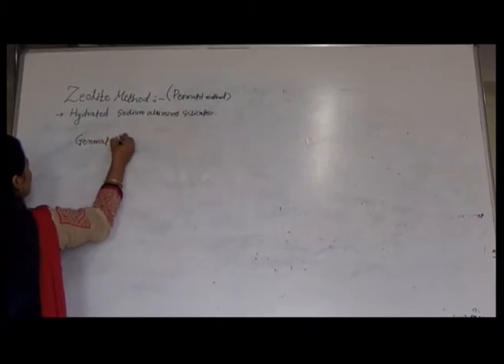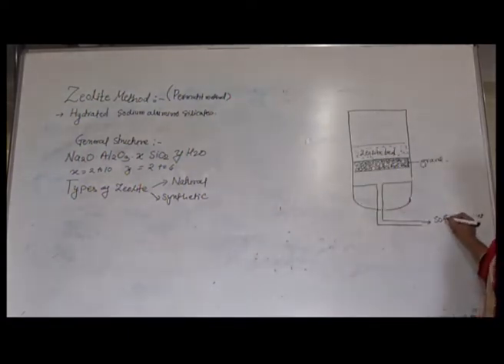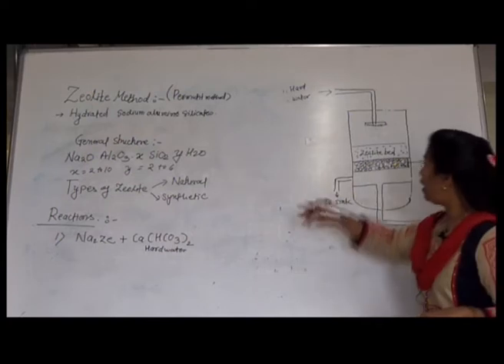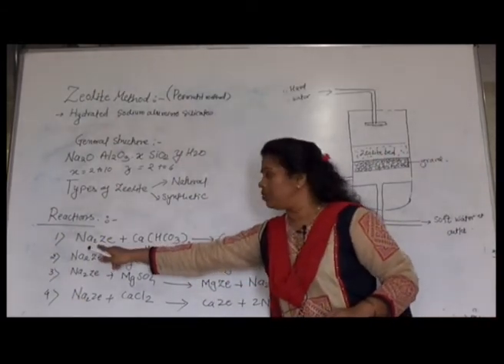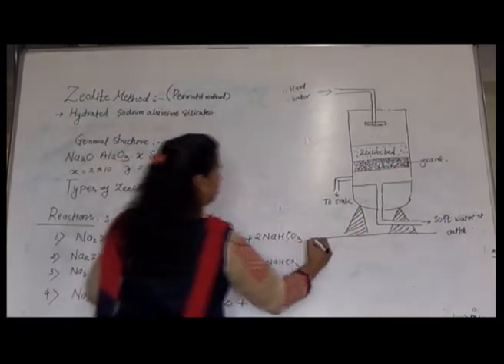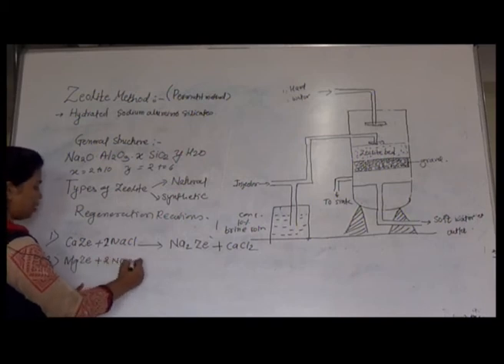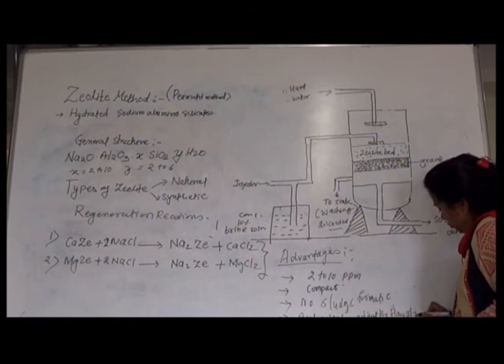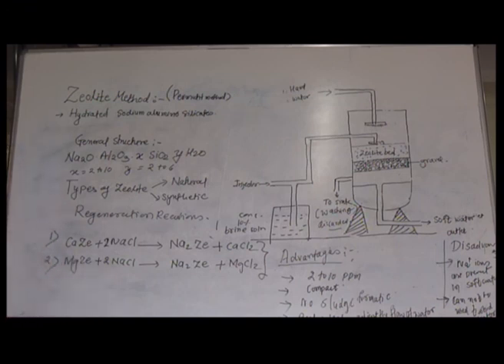Sindhu tayade 1